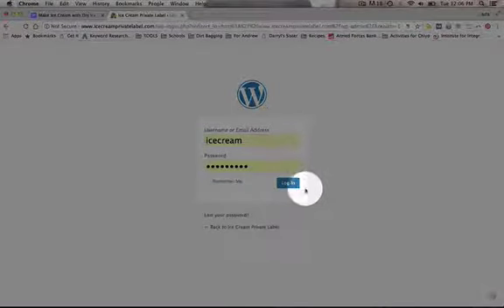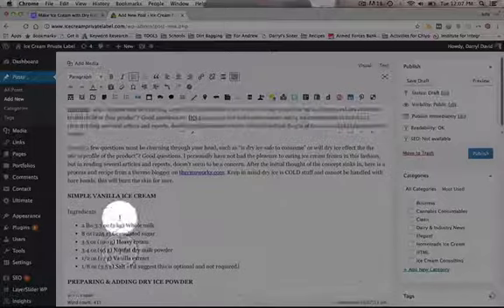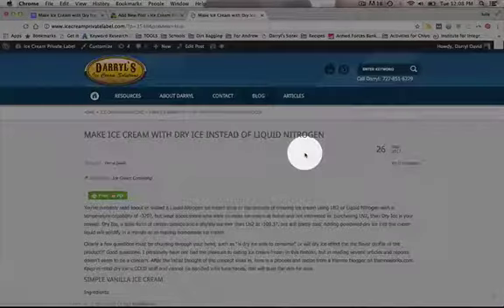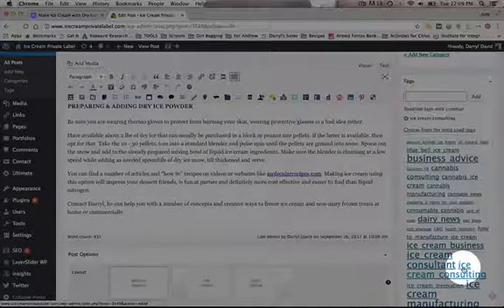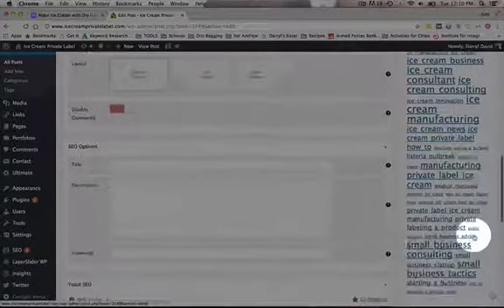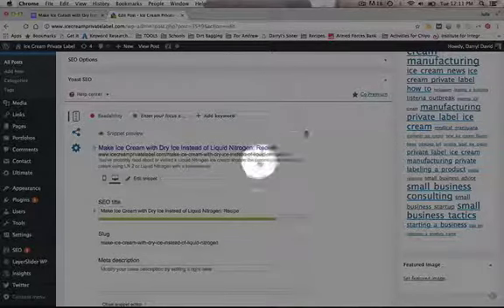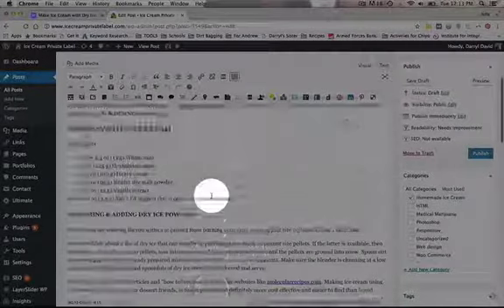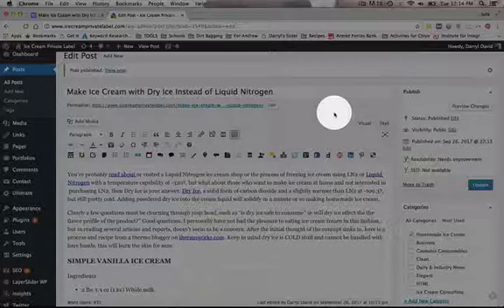How to Make a Wordpress Blog Post